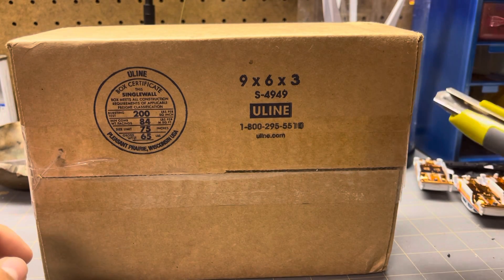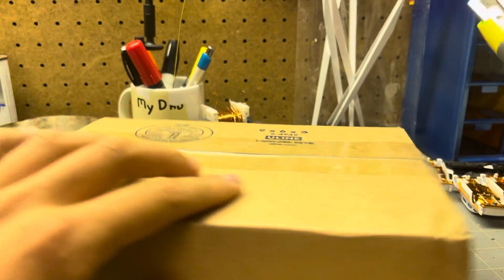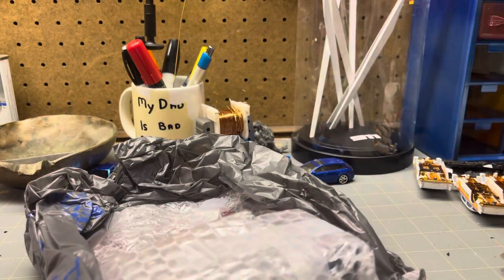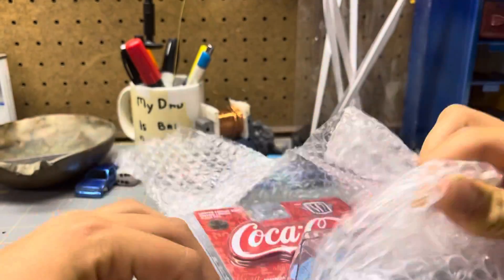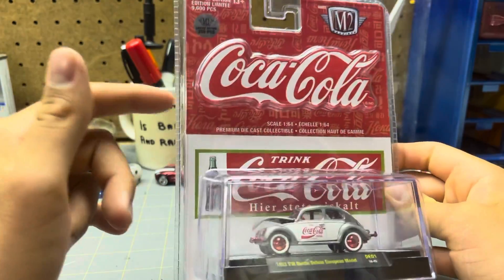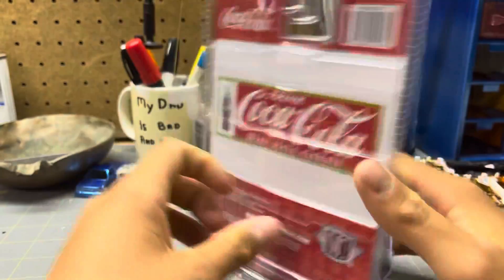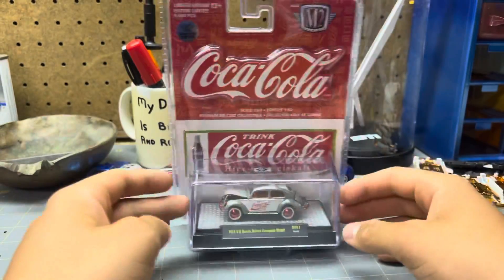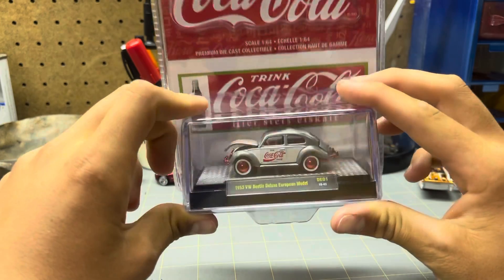Another mystery box